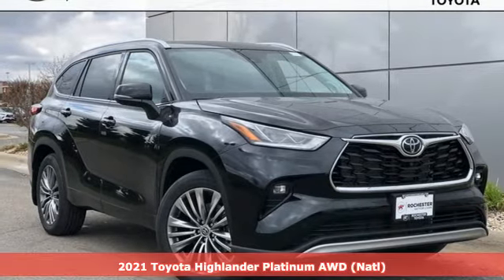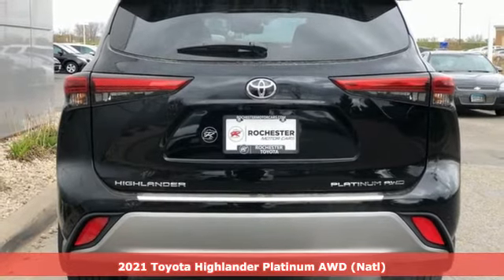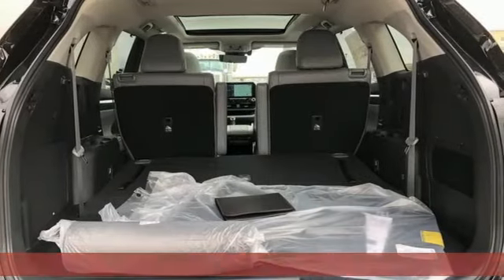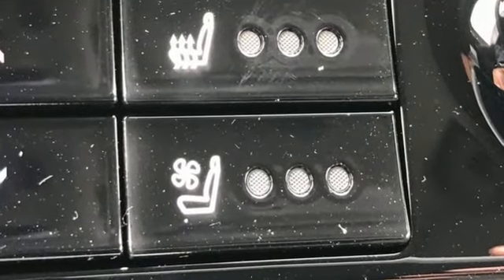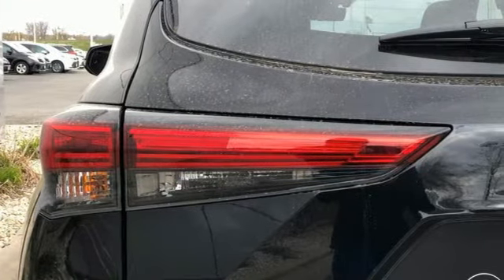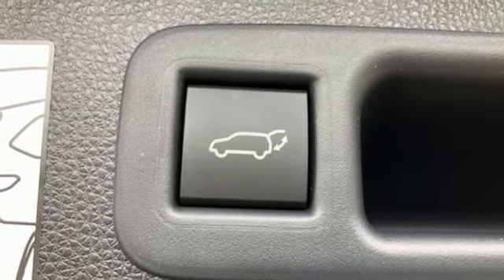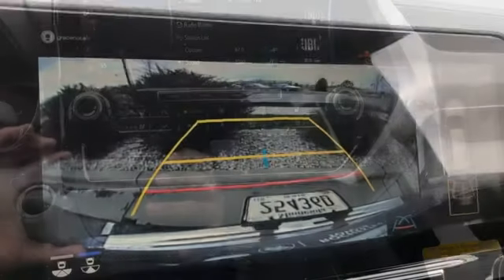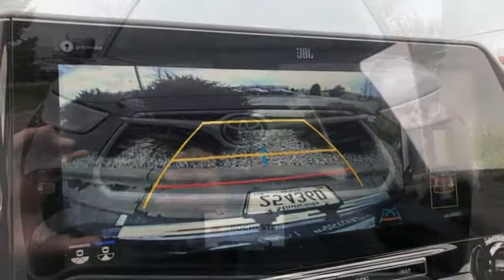New 2021 Toyota Highlander Rochester, MN T47641 - SOLD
Year: 2021
Make: Toyota
Model: Highlander
Trim: Platinum
Engine: 3.5L V6 DOHC
Transmission: 8-Speed Automatic
Color: Black
Interior: Moonstone Lth
Stock #: T47641
VIN: 5TDFZRBH2MS107934
2021 Toyota Highlander 4D Sport Utility 3.5L V6 DOHC AWD Platinum Black Recent Arrival! 20/27 City/Highway MPGbrbrEvery new vehicle comes with a Lifetime Powertrain Warranty! See dealer for details. We look forward to earning your business.

Address:
4365 Canal Place Southeast